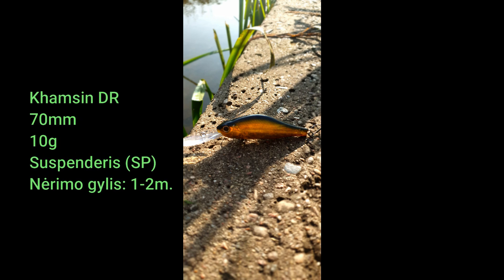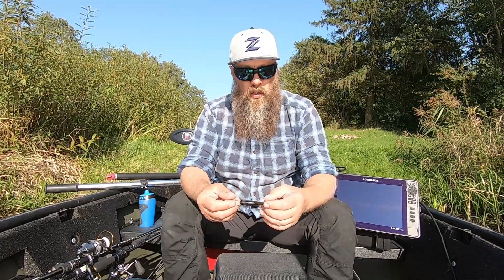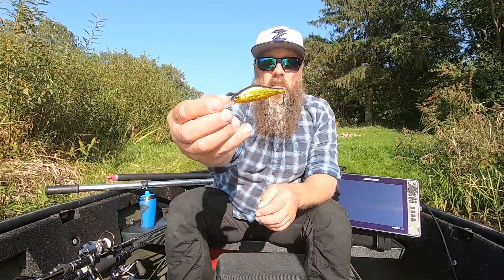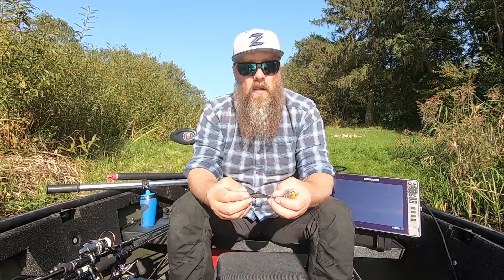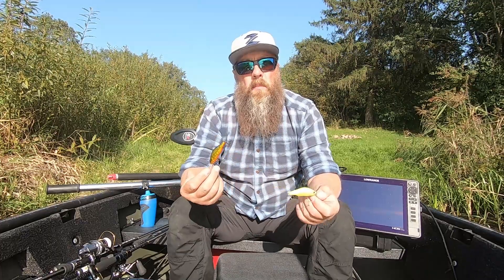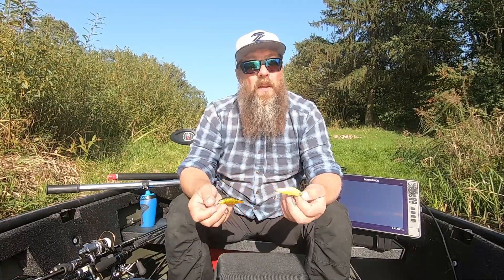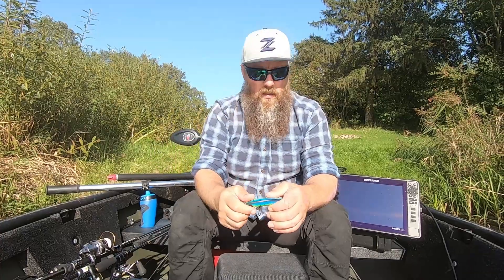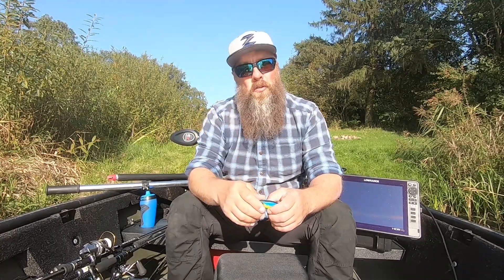ZipBait Khamsin family